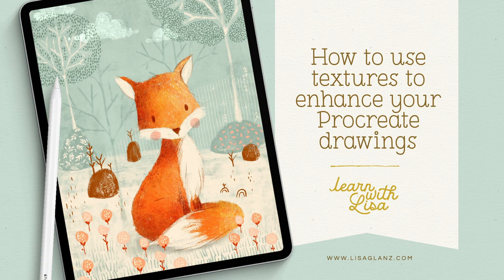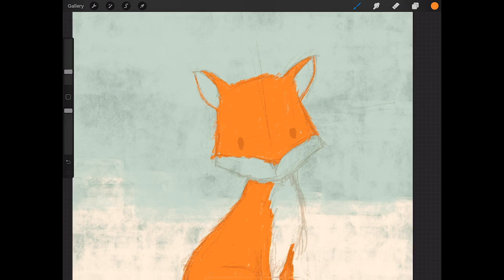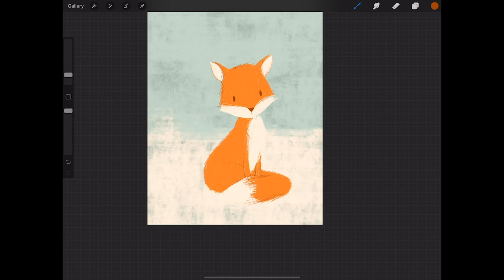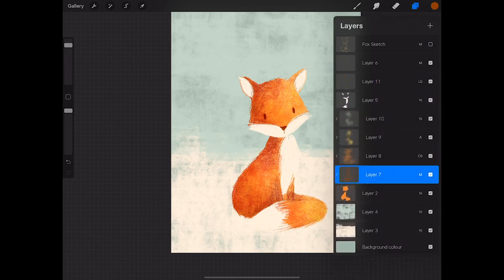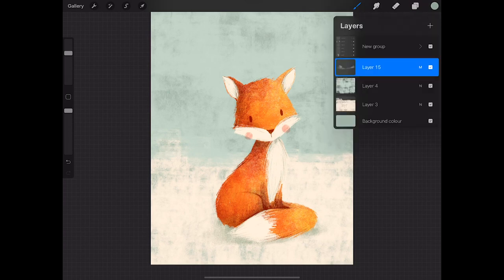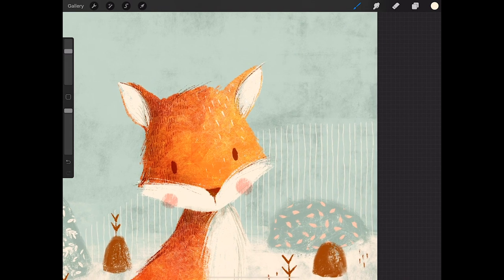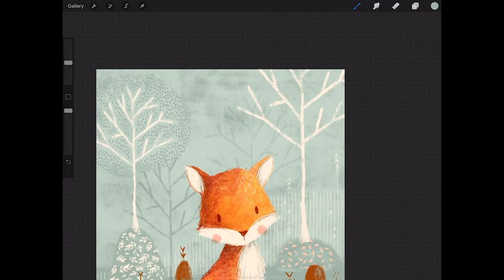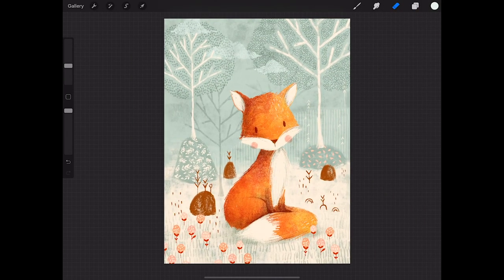Ways to enhance your Procreate artwork with whimsical touches and yummy texture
For this tutorial, I’ll be using Procreate and my brushes from The Instant Artist Collections.  We will create an adorable fox in a woodland scene. I'll show you how to add texture to your fox and background. Watch the drawing go from “meh” to full of charm!

I changed the direction of my Lines pattern brush to run vertically, to learn how to do that watch this quick tutorial

Sign-up to my mailing list and get access to a free design resource library